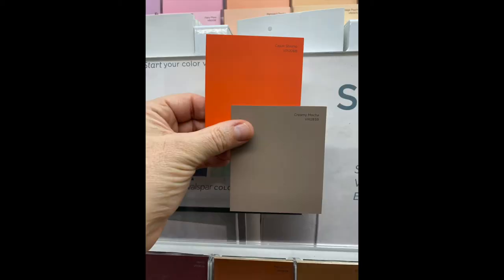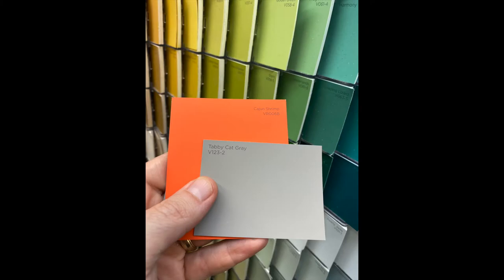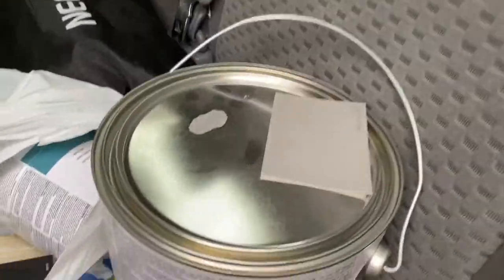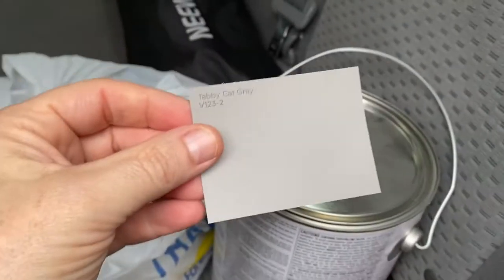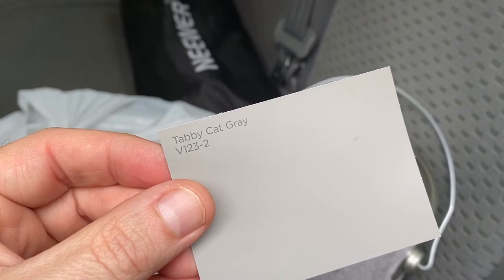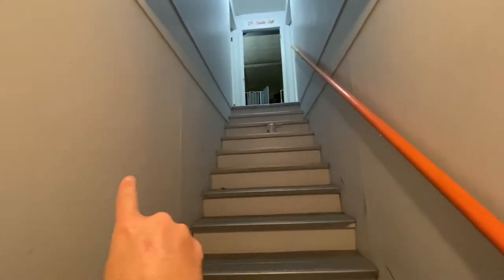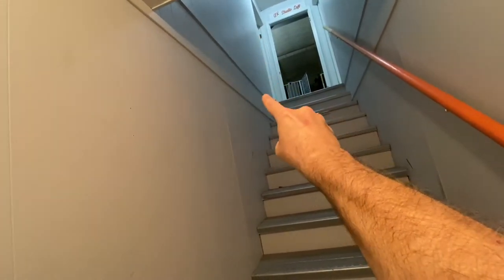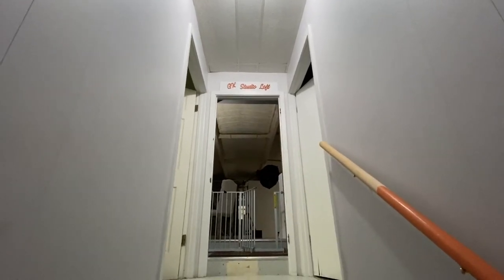She was dirty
Yep...she was dirty!  During carpool to school one street is unpaved so the mud and the rain made my wife's van offroad dirty.  Time for the Car Wash!

Super Fast SD Cards: Sony G sd card
Best Batteries for Fuji XT3 : Original Fuji Batteries
Battery Grip for Fuji XT3 :
Favorite Lens: 16mm 1.4
Best sky replacement software: Luminar 4